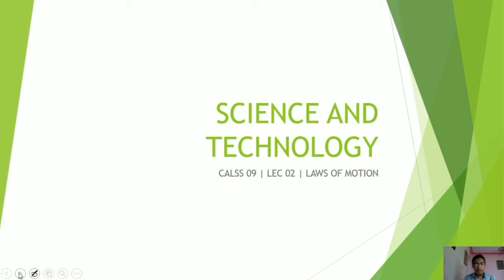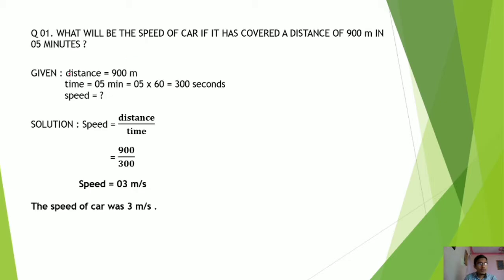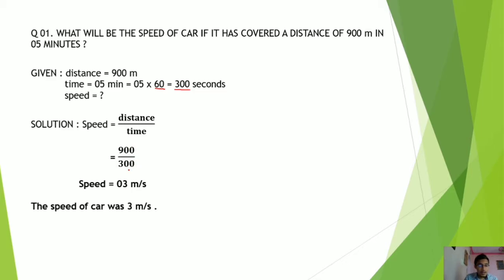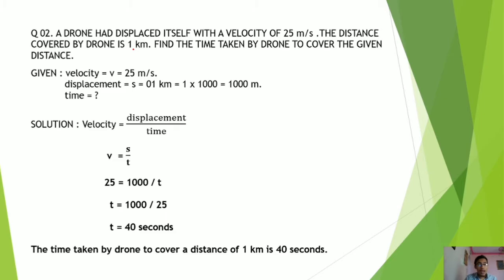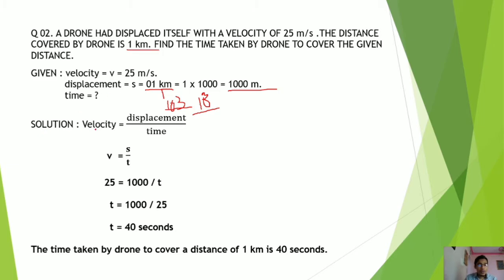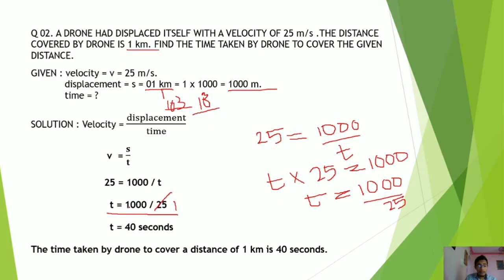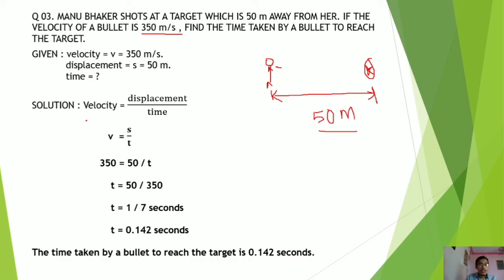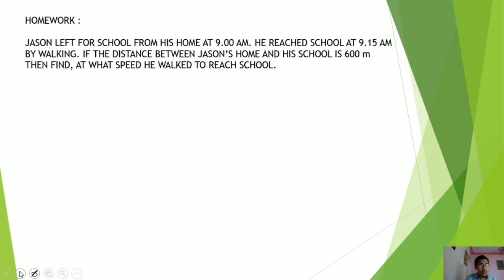LEC 02 | CLASS 09 SCIENCE | LAWS OF MOTION | VELOCITY NUMERICALS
Hey Everyone !!

As we learnt about speed and velocity in our first lecture of Chapter 1 Class 09 Science i.e. LAWS OF MOTION, in this lecture we will be studying to solve speed and velocity related numericals..

Go through the lecture thoroughly.